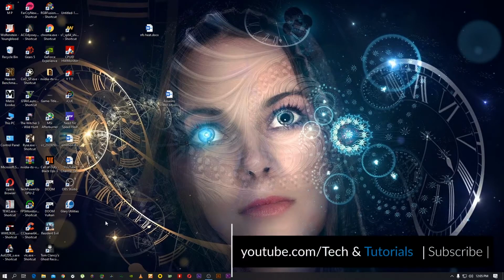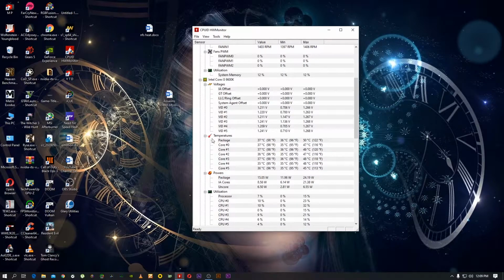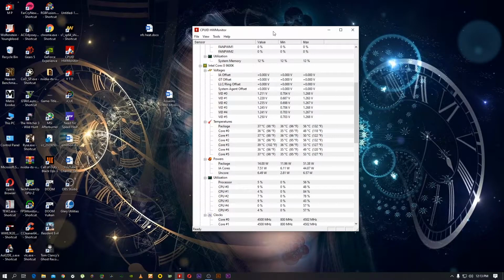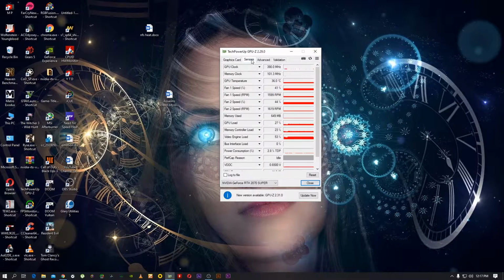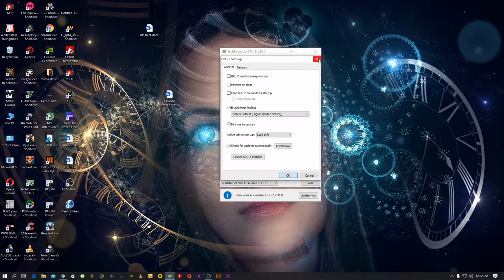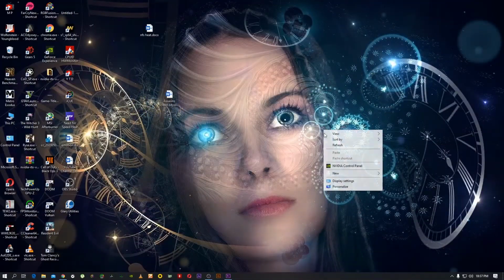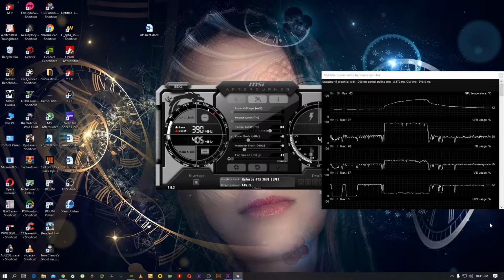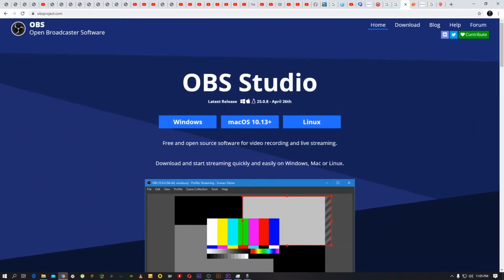Free Programs Your PC Should Have In 2020.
free programs that your Pc should have is all about this video.What i suggest and think about it.
I have included 5 free to download and free to use(no license key) required programs for PC that in my opinion your pc must have in this year 2020.Opinion might vary from person to person, user to user or it may also vary accordind to the features each programs have.But, after analysing about useful free programs through the internet and youtube search i found out that, these are the free programs that Pc user's or even enthusiast might consider having this software's.

My System:
Processor : Intel Core I5 9600k
MotherBoard : Z390 Aorus Pro WiFi(GIGABYTE)
Ram : Gskill Trident Z RGB 3200MHZ Memory kit 16*2=32 GB's Total
H.D.D : Transcend 220s 250 GB SSD . Transcend 110s 1TB SSD . WESTERN DIGITAL BLUE 1 TB 7200 RPM Desktop
Graphic's Card : Zotac Geforce RTX 2070 Super .
CPU Cooler : Cooler Master MASTER AIR MA420m.
Casing : Cooler Master MB 530
Monitor : HP 22 FW 1080p monitor
Cooling Fan : Cooler Master 120l ARGB .